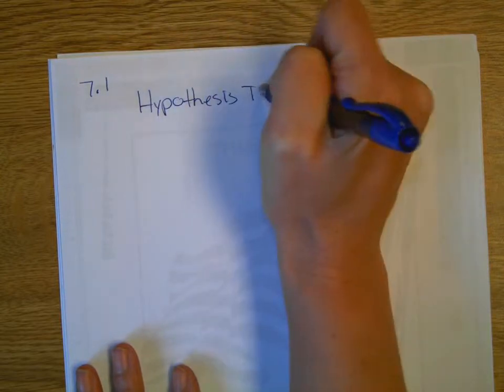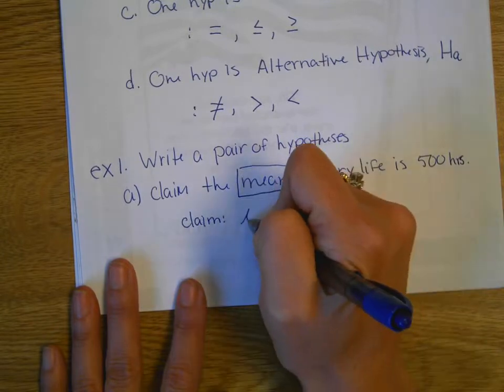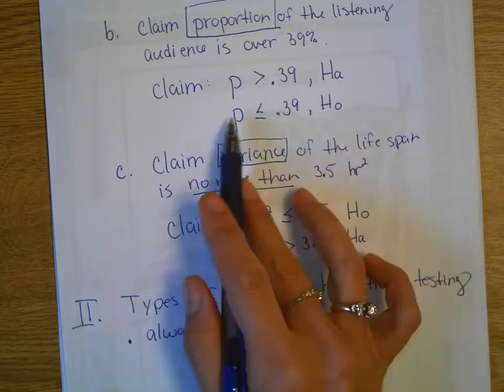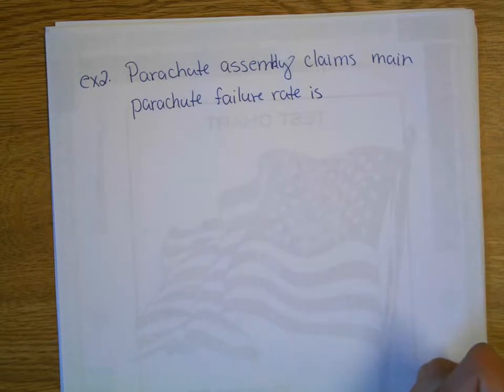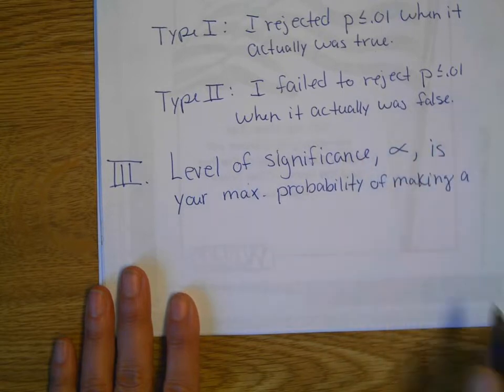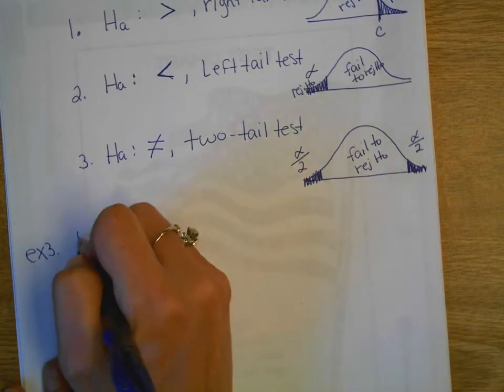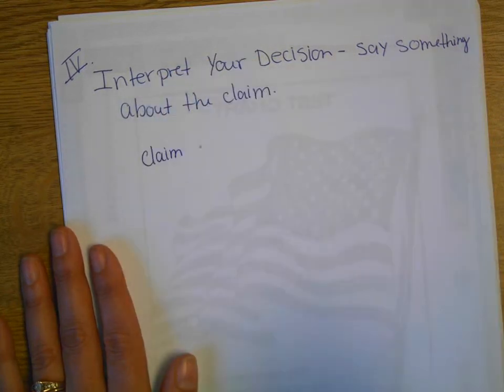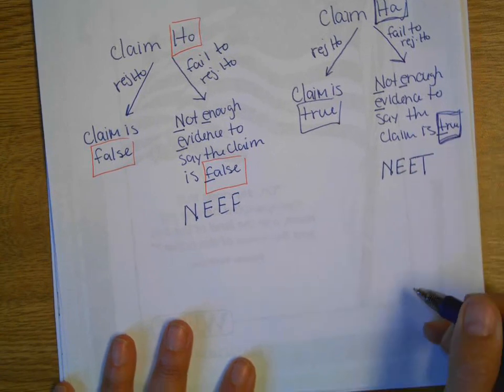S 7 1